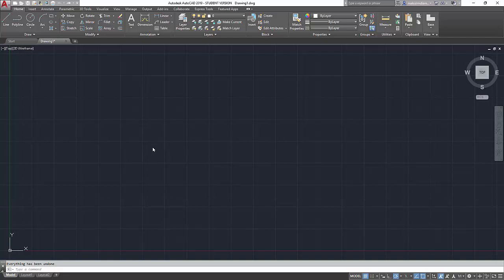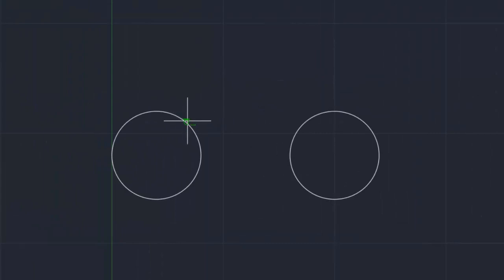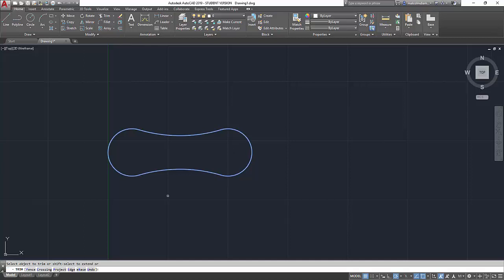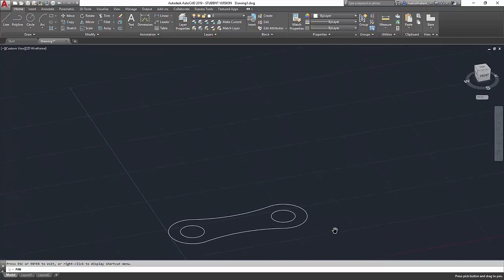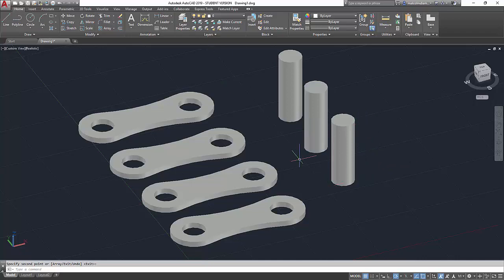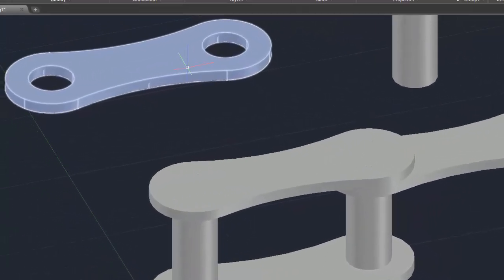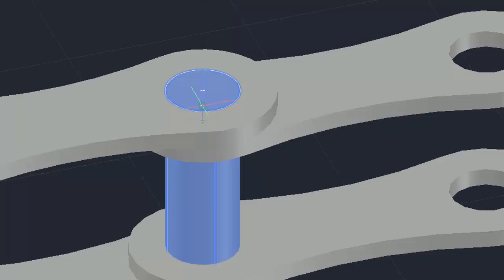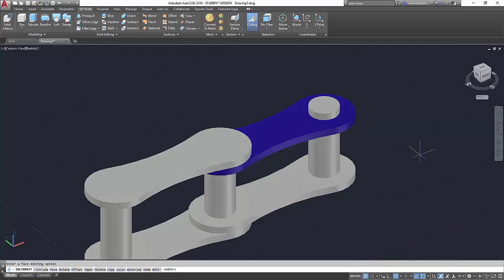Exercise 5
Exercise 5: Circles, TTR option, Chain Link Exercise, stacking parts using Top and bottom center-points...

For step by step help on the exercise please download and read through these exercise notes :-

Also, for anyone wanting to practice the techniques shown here, this is the Assignment I have my students do afterwards, to show they understood what they were doing not just following me.

Here is the Assignment:-

Have Fun :)